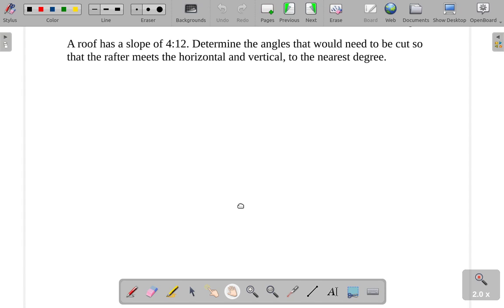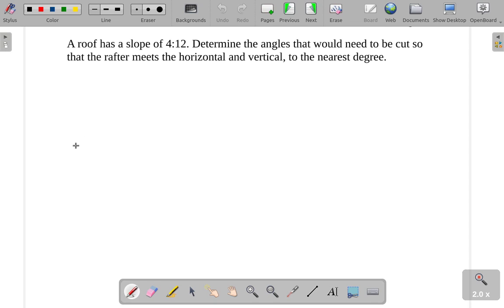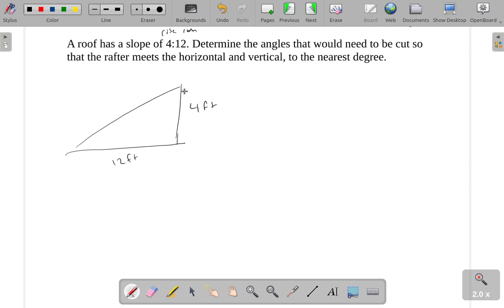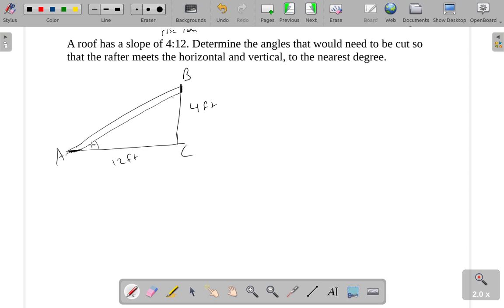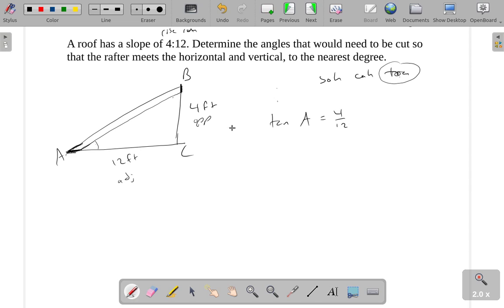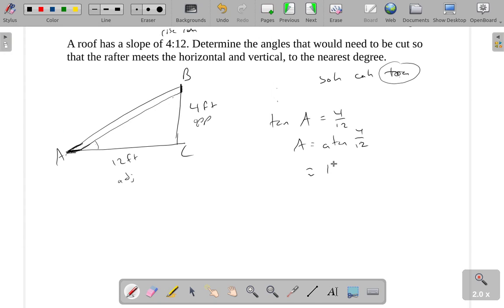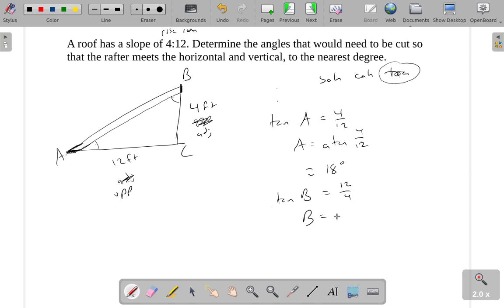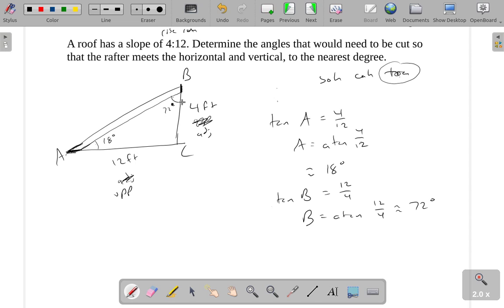M111 10.3-8 In the rafters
In the rafters